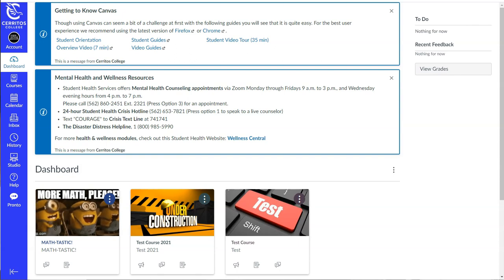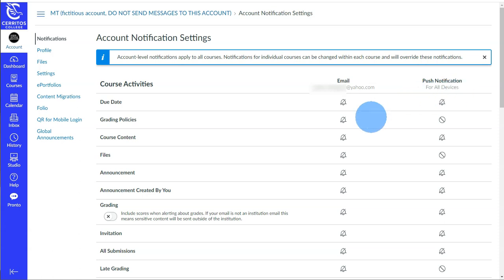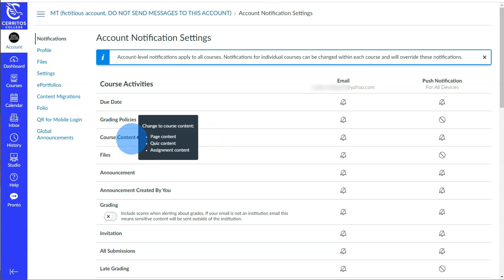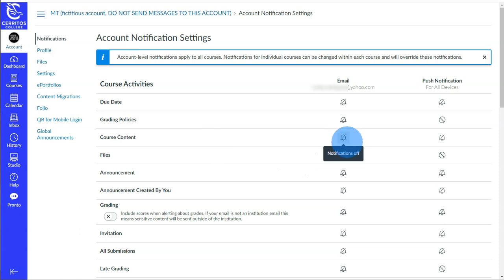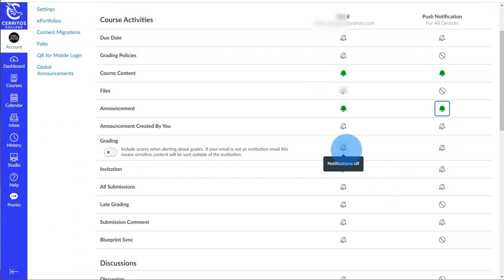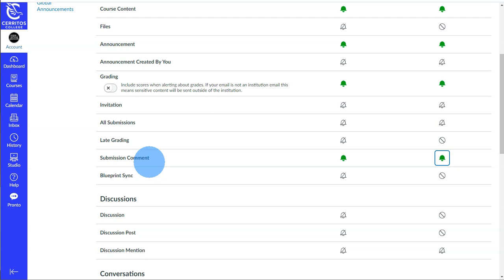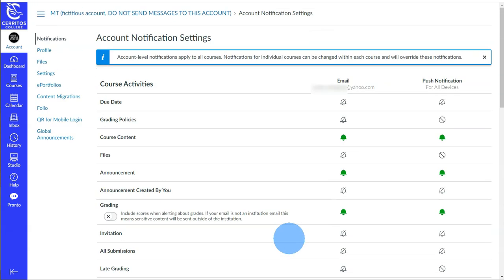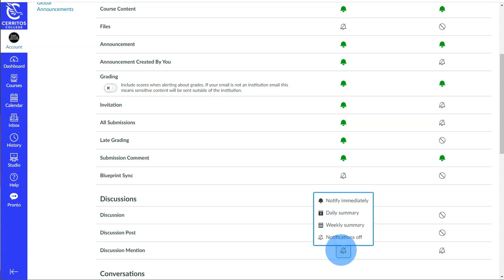How to enable push and/or email notifications for Canvas (Updated)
In this video the instructor logs onto Canvas as a student, and shows how to enable Canvas notifications.